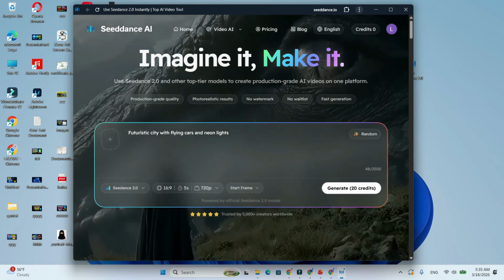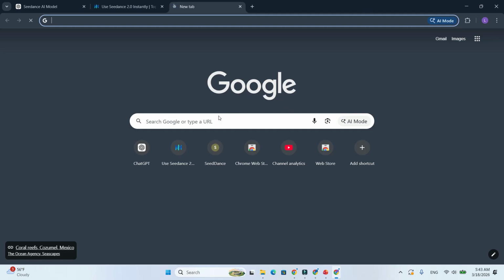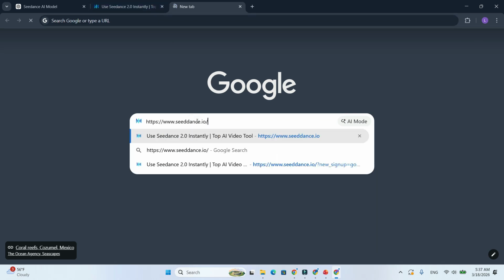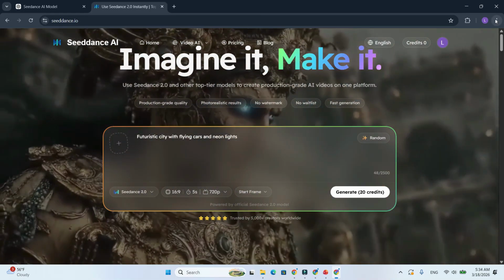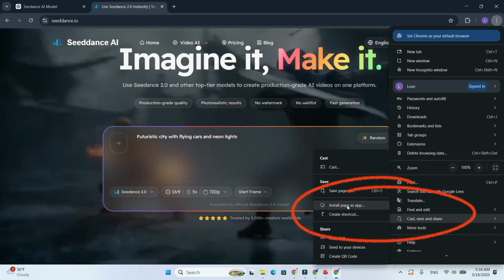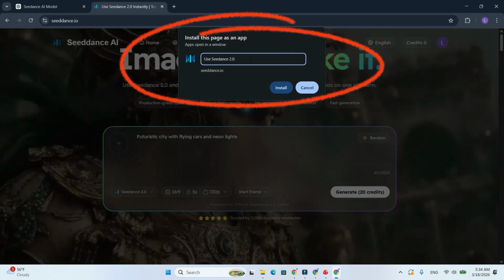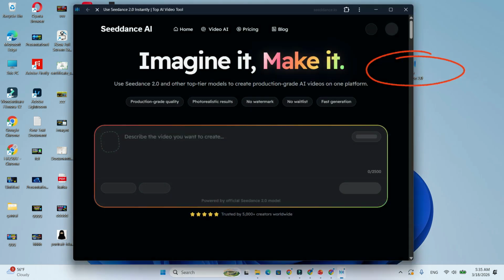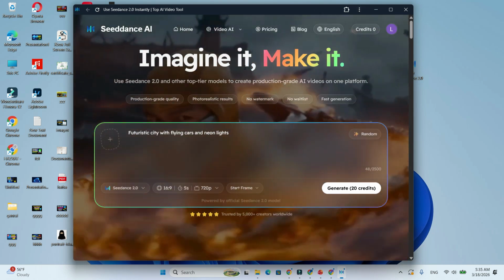How to Download and Install Seedance 2.0 as App on Windows 11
Want to use Seedance 2.0 like a real desktop app on your Windows 11 PC? In this video, I’ll show you a simple step-by-step method to install Seedance 2.0 as an app using Google Chrome — no technical skills required!

Many users don’t realize that you can convert web apps into fully functional desktop apps in Windows 11. This method lets you launch Seedance 2.0 directly from your desktop without opening a browser every time, saving time and improving productivity.

In this tutorial, you’ll learn how to install Seedance 2.0, create a desktop shortcut, and use it just like a native Windows app. Whether you’re a beginner or tech enthusiast, this quick guide will make your workflow faster and easier.